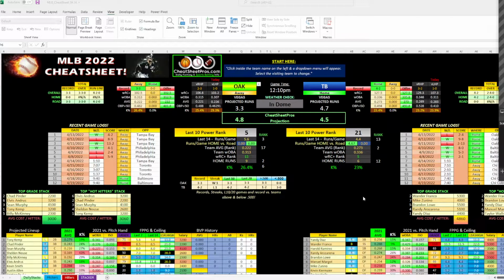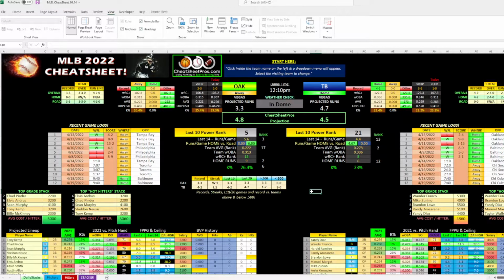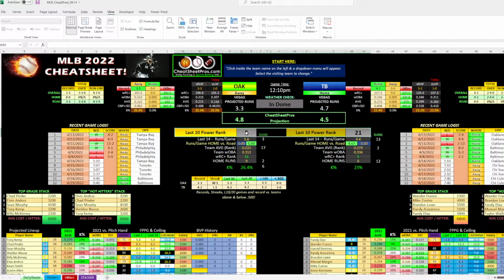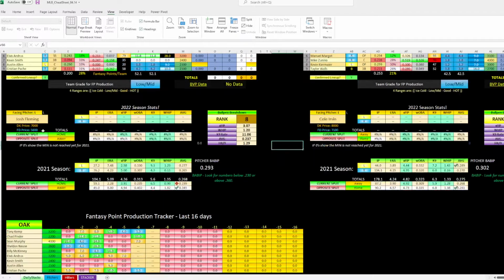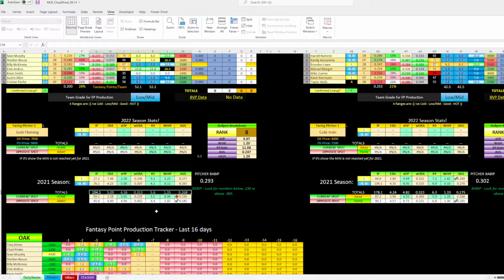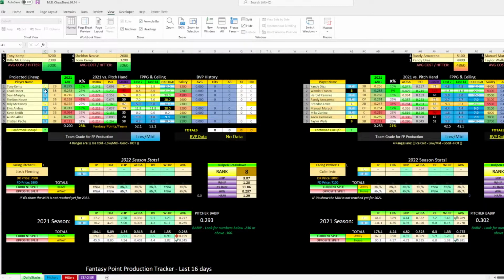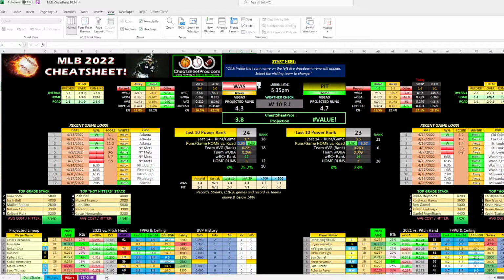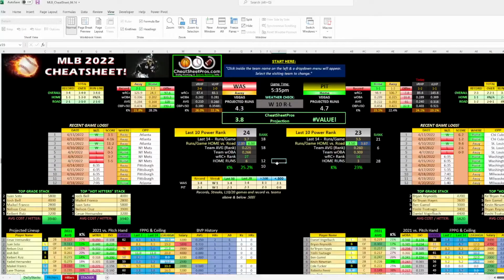MLB Sports Betting Tutorial for 2022!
MLB Sports Betting Tutorial for 2022 using our MLB Daily CheatSheet!